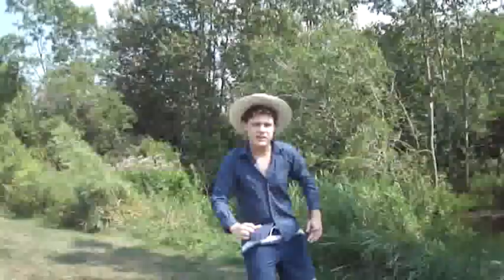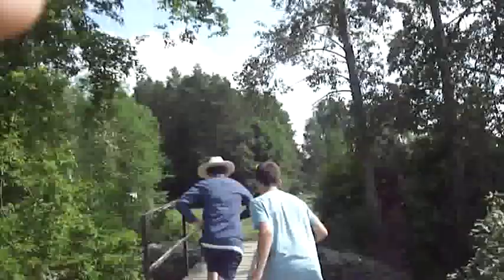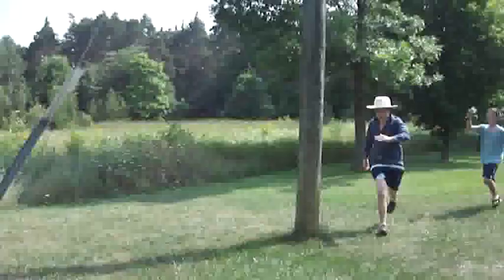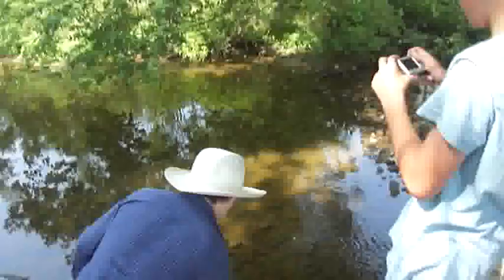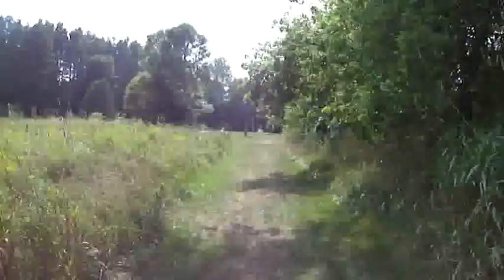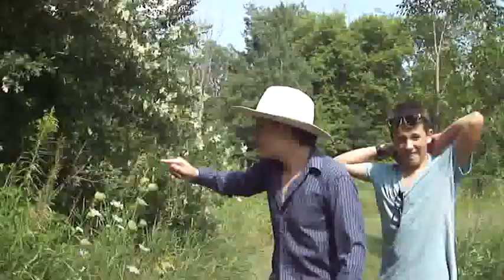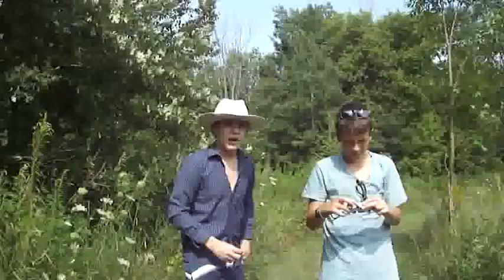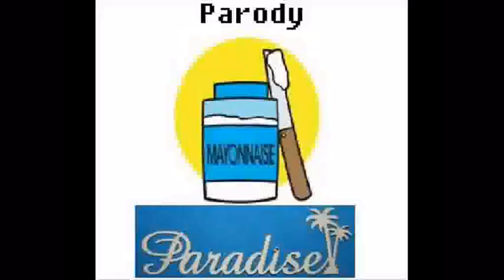The Canadian Jungle With Jeff Irwin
Facebook & Twitter Coming Soon!
More Next Week!!